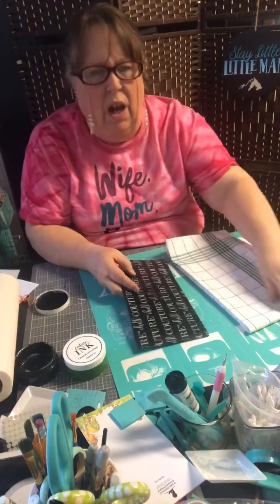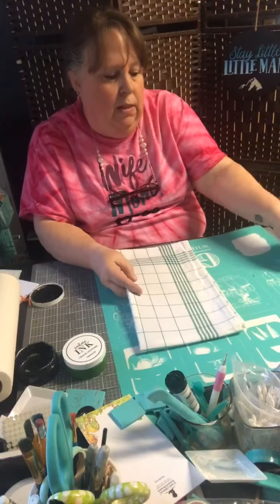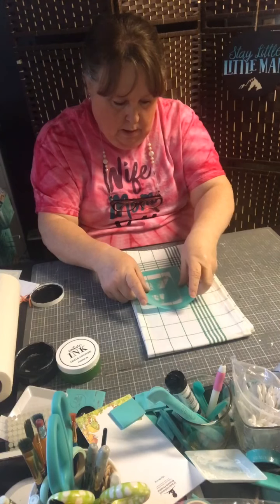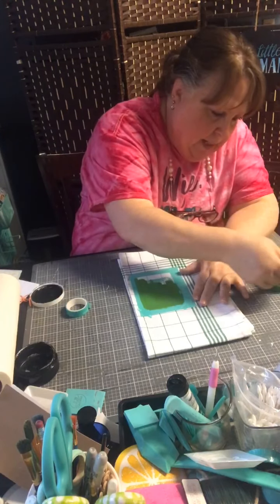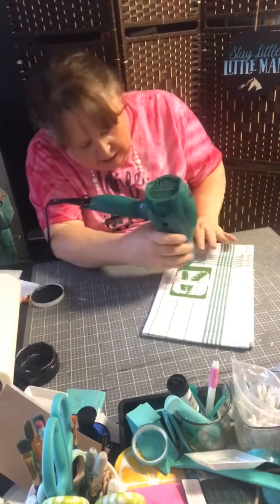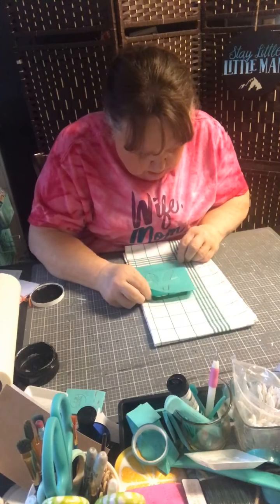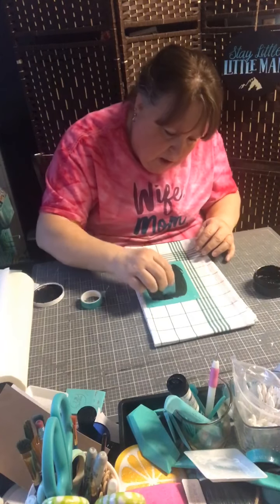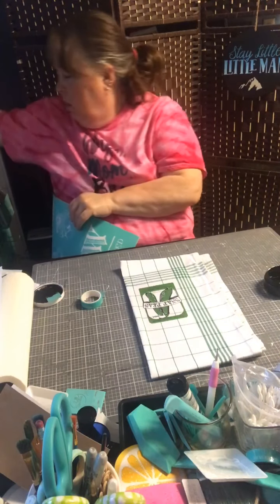Tea Towel fun!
About 3 minutes into the video I got a robo call, sorry..🤦‍♀️